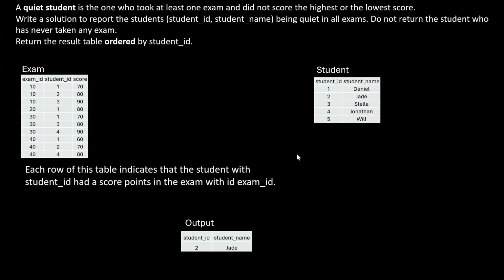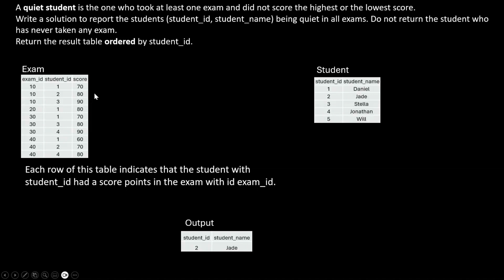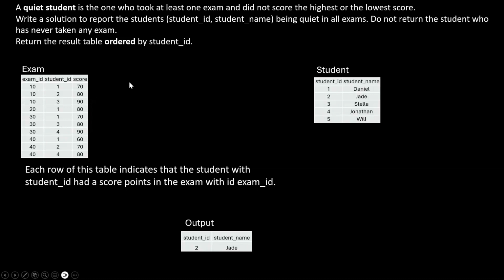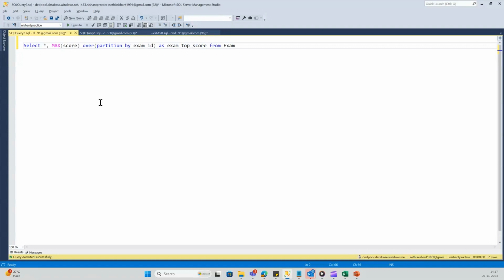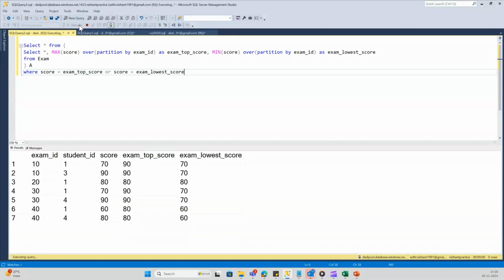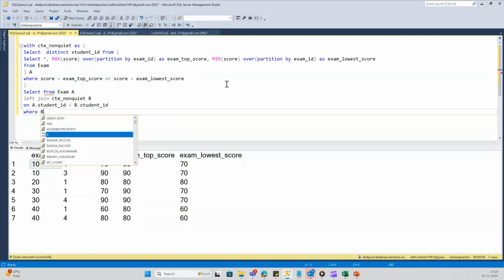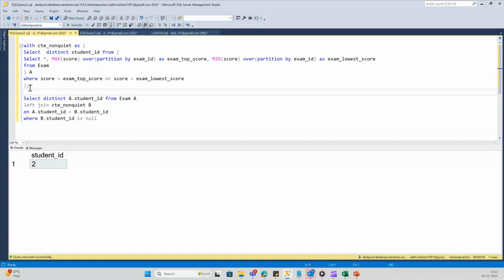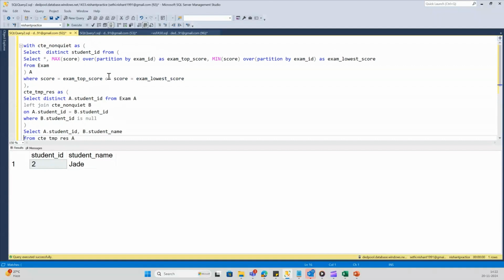Find Quiet Students in All Exams – SQL Interview Question from Big Tech!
🎓 SQL Interview Problem: Find Quiet Students in All Exams
This tutorial breaks down a real SQL interview problem often seen in Data Engineering and Data Analyst interviews at companies like Meta, Google, Amazon, and Microsoft.

In this challenge, you're asked to find students who never topped any exam — the so-called "quiet" students. It’s a great test of your skills with GROUP BY, HAVING, subqueries, anti-joins, and logical filtering.

✅ What You'll Learn:

How to identify negative patterns in data

Using NOT EXISTS, GROUP BY, MAX() to solve interview questions

Writing clean and efficient SQL for real-world scenarios

Explaining your logic clearly — just like in real interviews

🎯 Perfect For:

Data Engineers

Analysts

SQL Enthusiasts

FAANG/Big Tech Interview Prep

🧠 Difficulty: Medium
💻 SQL Flavor: MySQL/PostgreSQL friendly

💡 Pro Tip: This is one of those sneaky questions interviewers LOVE — mastering it gives you a serious edge.

0:00 Problem Explanation
1:25 Solution Intro
3:24 Code